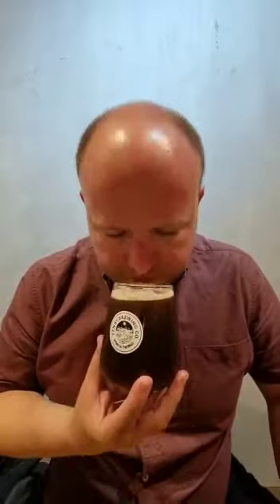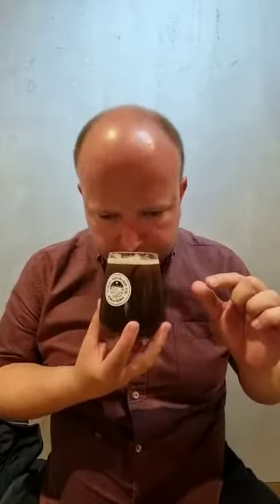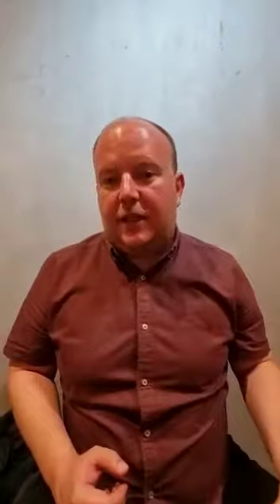Virgin Beer Review - Tenby Brewing Co - Whistling In The Dark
Carrying on with some beer reviews from the Tap & Tan in Tenby, home of Tenby Brewing Co and this is a review of their "Whistling In The Dark", a Black IPA, 5.5% ABV in a 2/3rd glass.